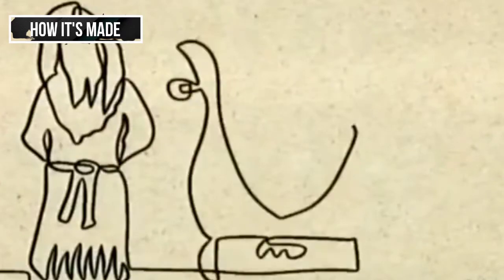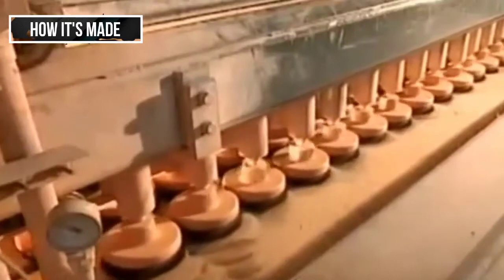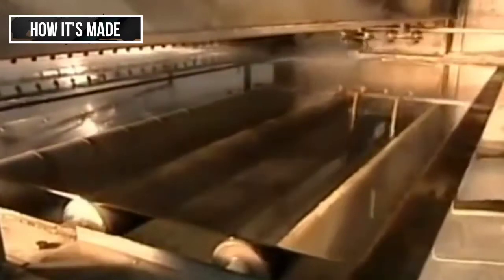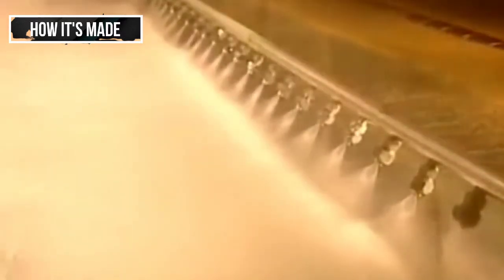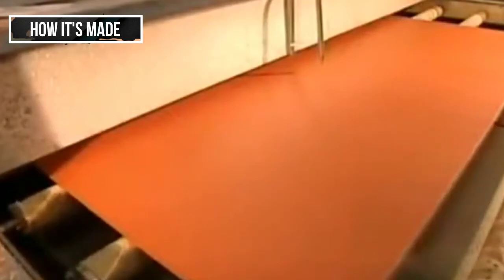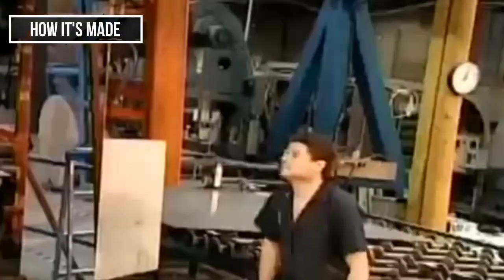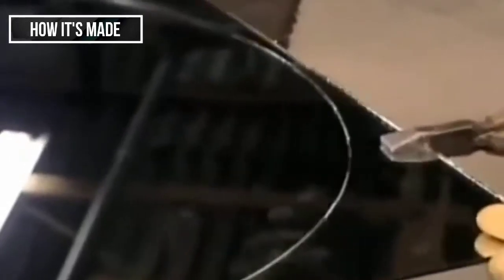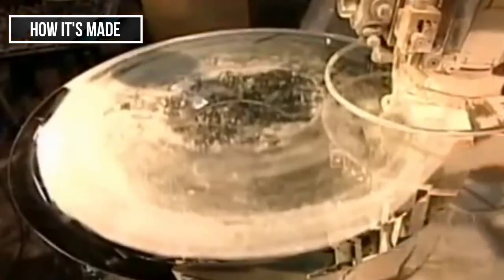How It's Made A Glass .